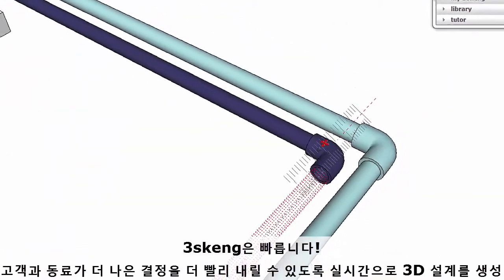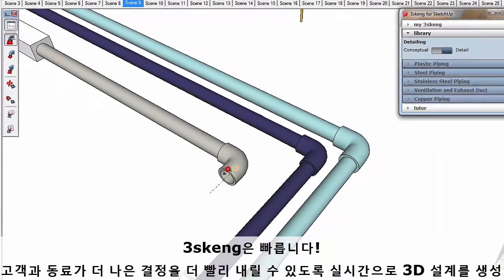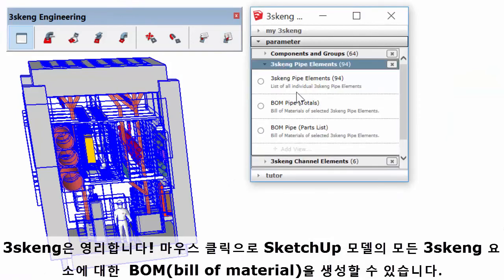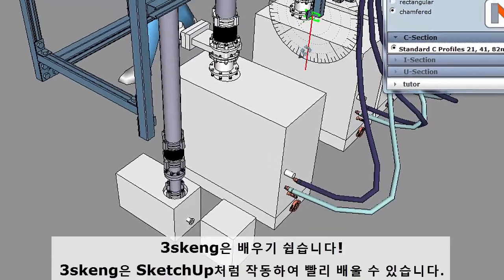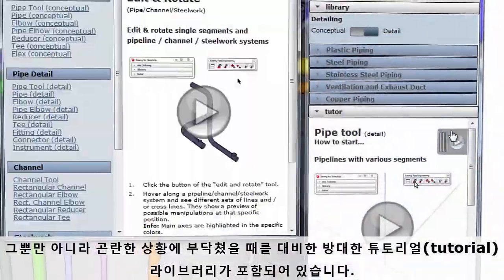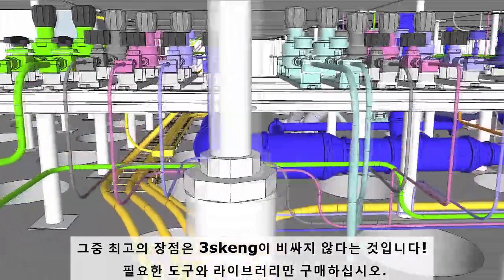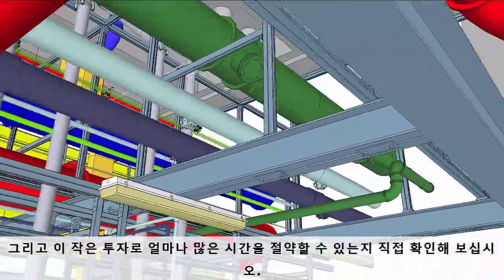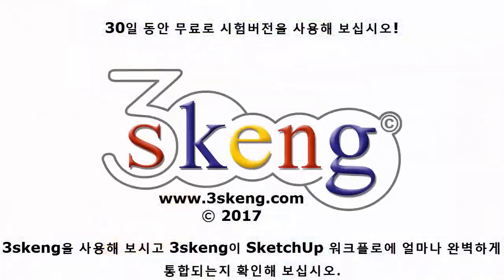3skeng 용Trimble SketchUp (와한국어 자막)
본 동영상은 혁신적이고 직관적인Trimble SketchUp용 3D 엔지니어링 소프트웨어, 3skeng을 소개합니다.